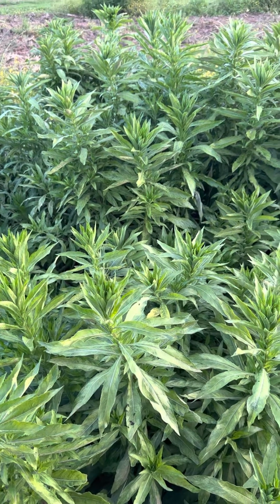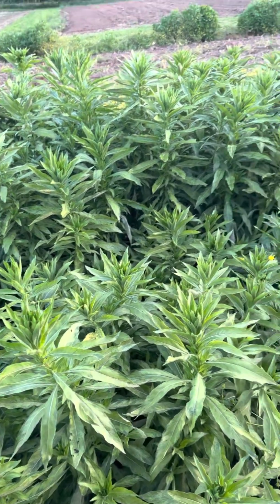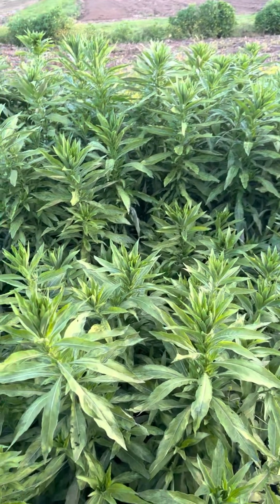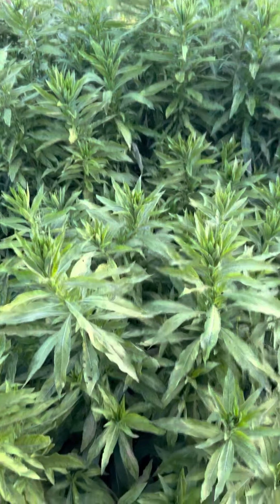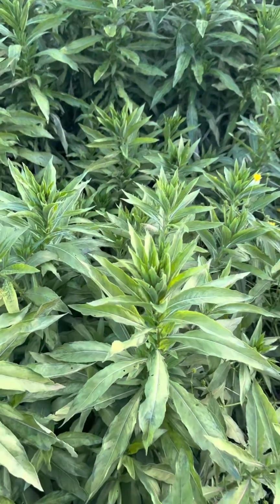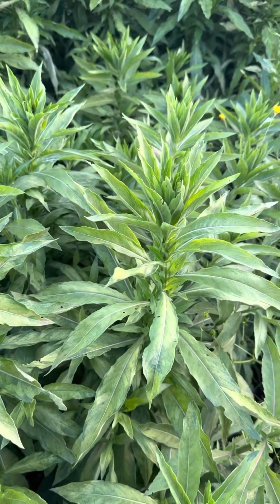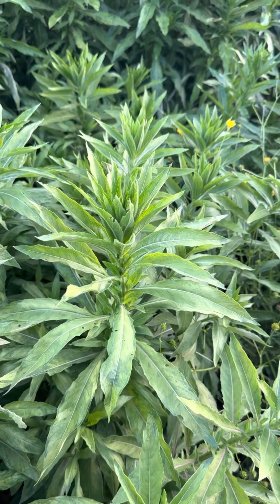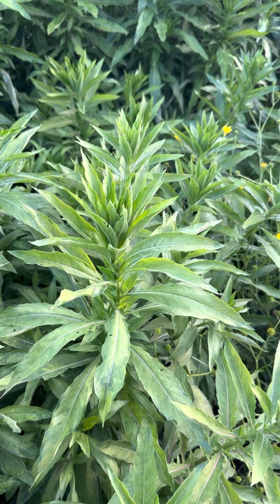Evening Primrose - TN Nursery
​ TN Nursery - Evening Primrose

Evening primrose is a flowering plant with yellow flowers that bloom at night. Evening primrose oil, extracted from its seeds, is rich in gamma-linolenic acid (GLA), which can help with various conditions. Although traditionally used to relieve PMS symptoms, it's essential to consult a healthcare professional before using it for specific health concerns. While generally safe, it may cause mild side effects like stomach upset or headache.